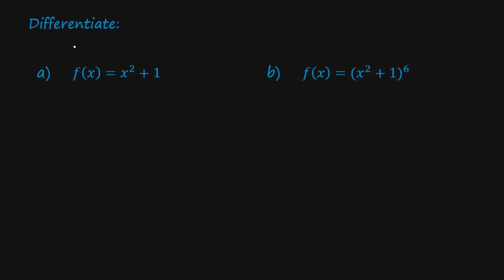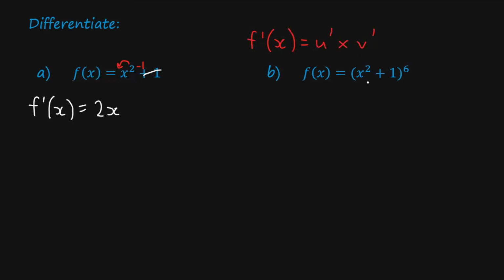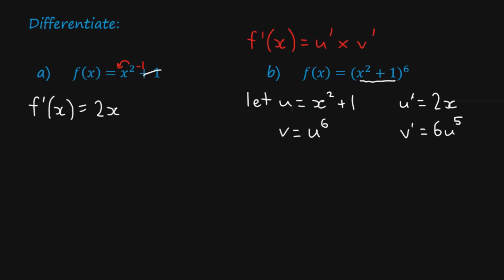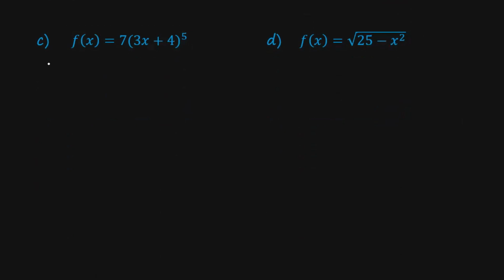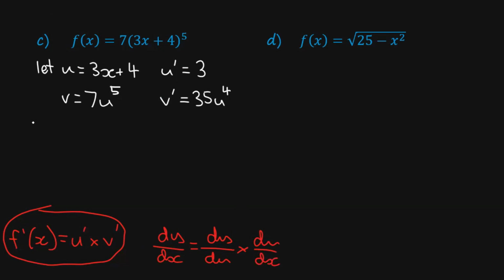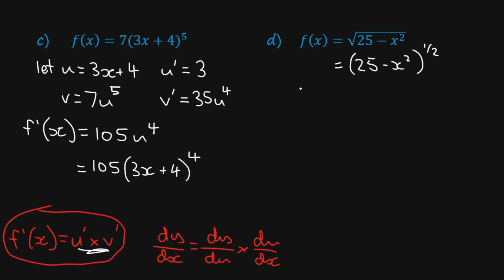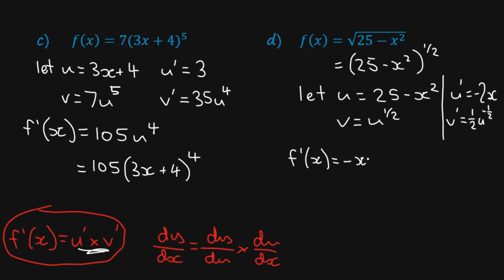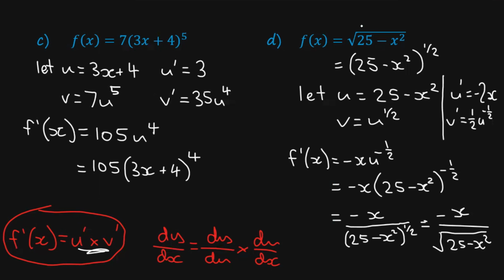INTRO TO CALCULUS: The chain rule (part 1 of 3)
This video explains the chain rule and how it can be used to differentiate compound functions.